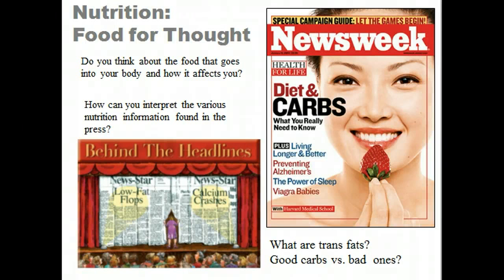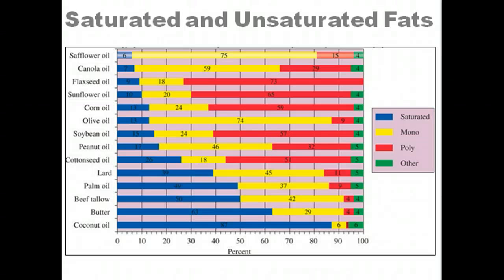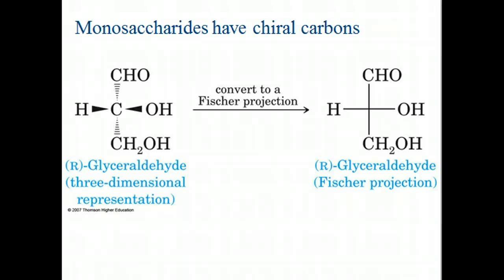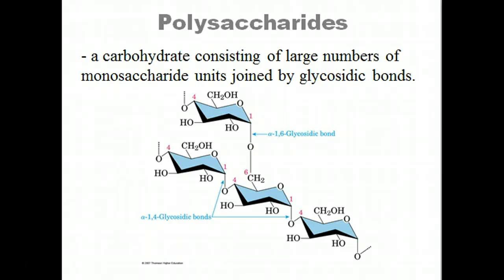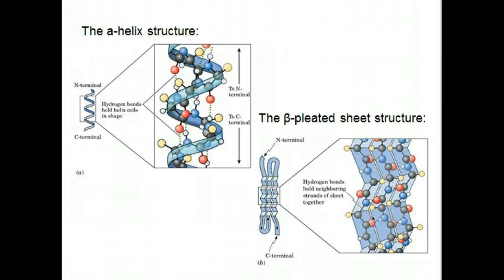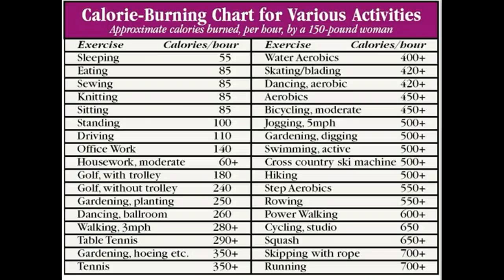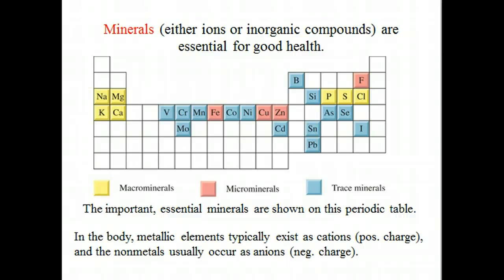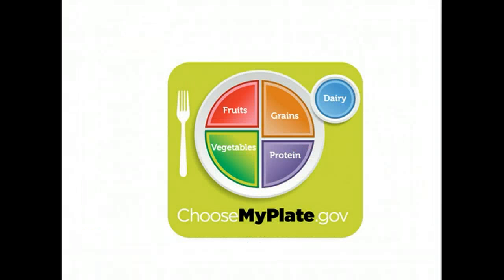Module 14 - Nutrition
Lecture on nutrition molecules